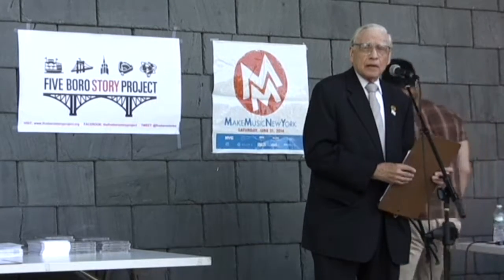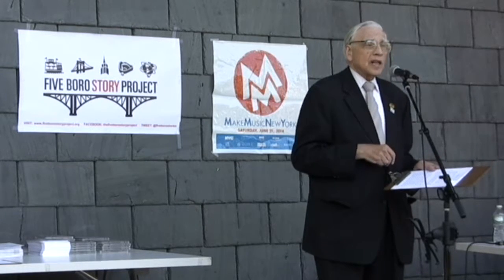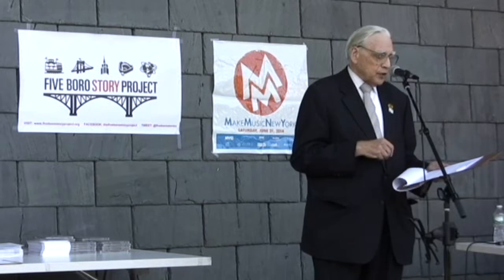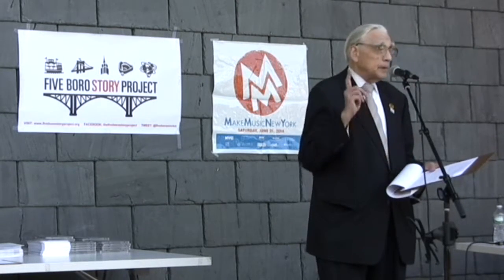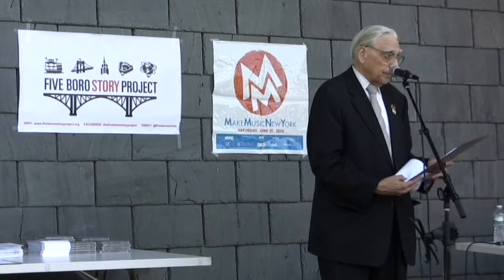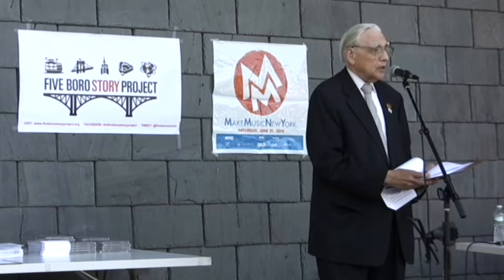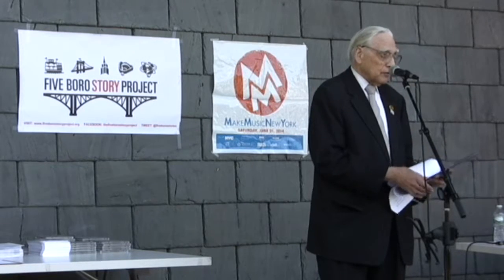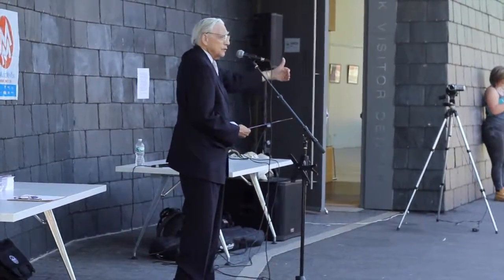Lloyd Ultan in "Back in the Day at Poe Park"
Lloyd Ultan, beloved Bronx Borough Historian, takes us back to 1846, when Edgar Allan Poe came to the Bronx. Poe moved to an area that was full of farmland and fresh air, with the hope of saving his wife from tuberculosis, and rented a cottage for $100 a year. That cottage still stands in Poe Park.

Lloyd is a professor of history and a Centennial Historian of New York City. He served as president of The Bronx County Historical Society from 1971 to 1976, and is the author of numerous articles and books on Bronx and American history.

Five Boro Story Project's “Back in the Day at Poe Park: A Bronx Storytelling and Music Festival"
Recorded live at Poe Park in the Bronx, New York City

“Back in the Day” explored the legacy of Poe Park and Fordham. Historians, storytellers, musicians, and bboys took us on a journey through the Bronx from Edgar Allen Poe’s day to our day.